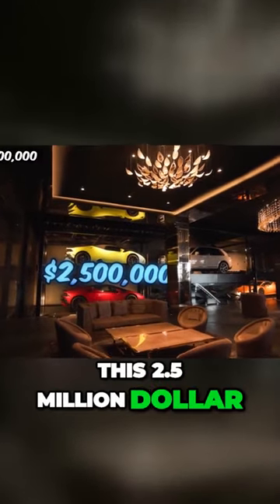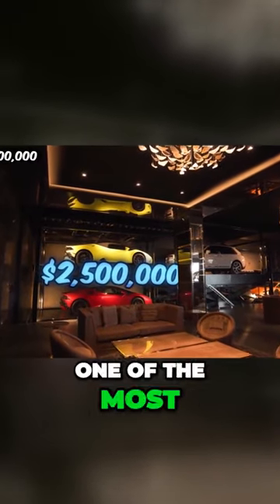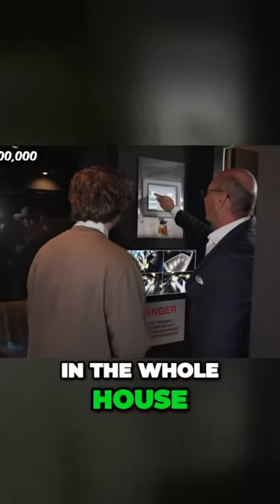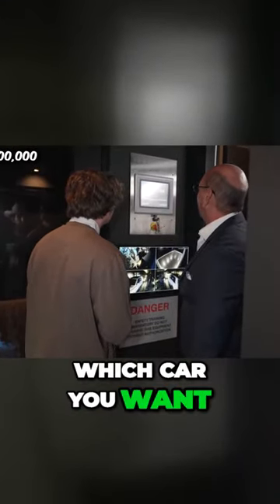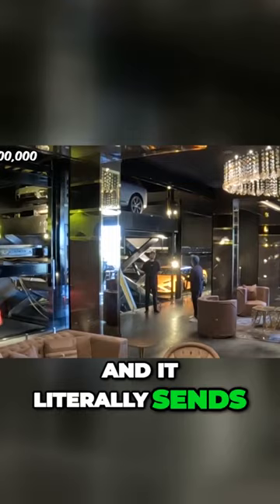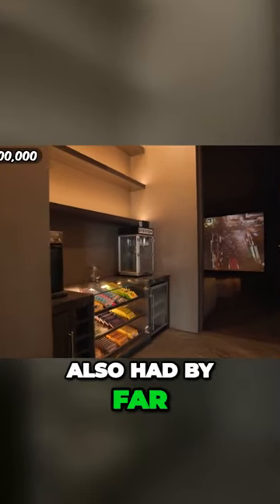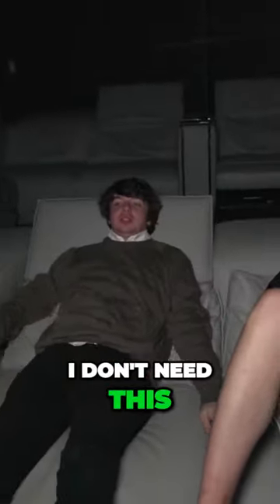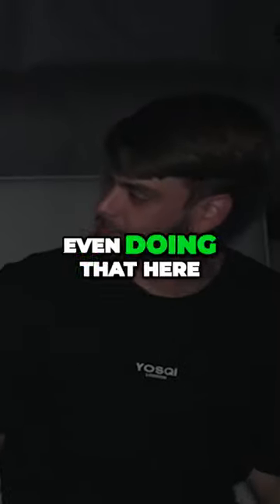MindBlowing Million Dollar Home Features Car Elevator Epic Home Theatre#shorts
MindBlowing Million Dollar Home Features Car Elevator Epic Home Theatre